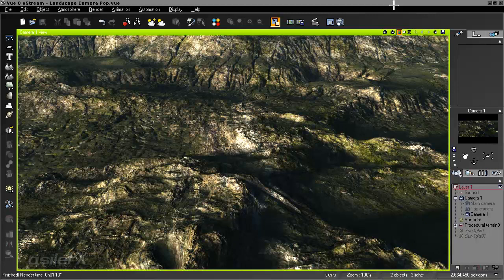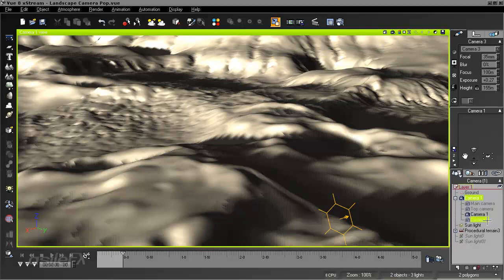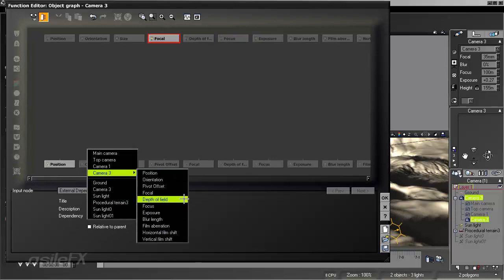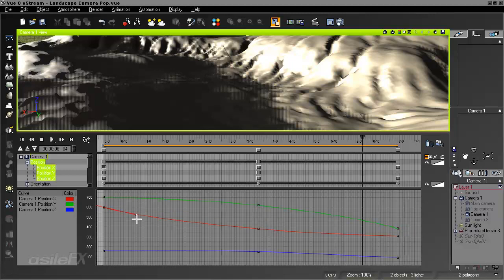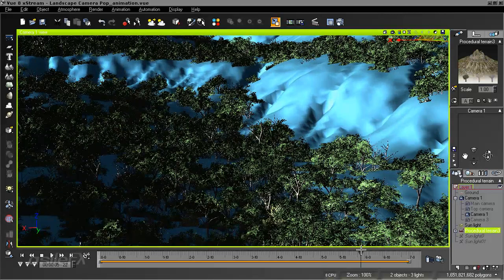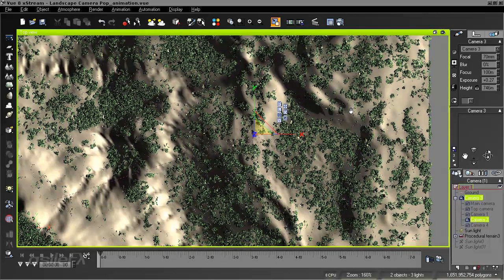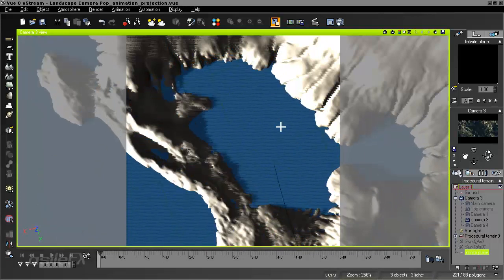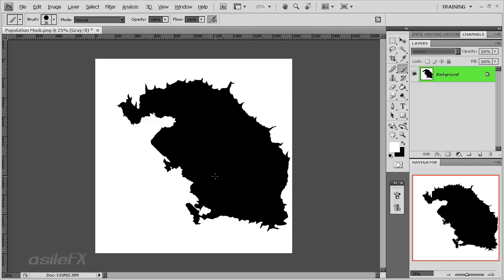Vue Eco | LOD zones and population management p1